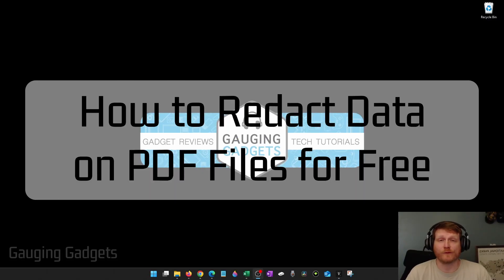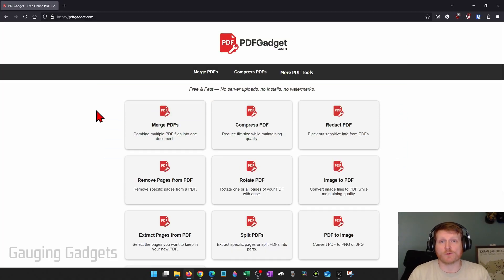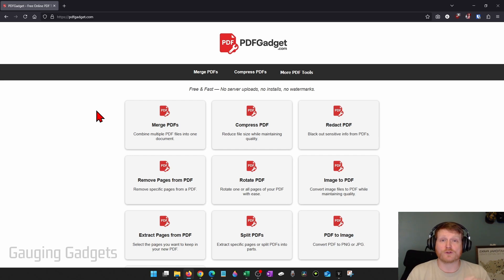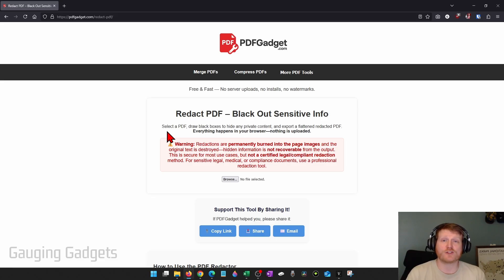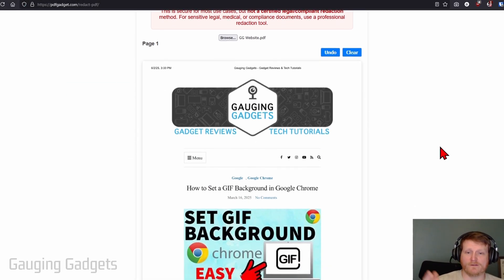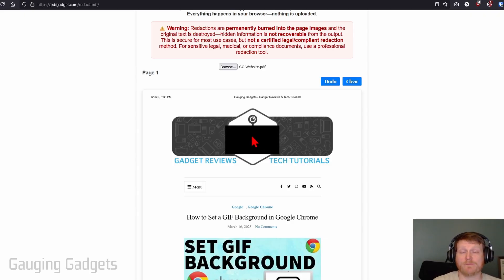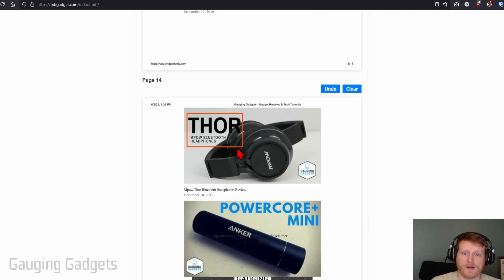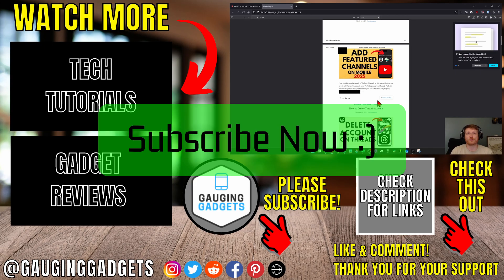How to Redact PDF Files for FREE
How to Redact PDF Files for Free? Learn how to safely hide or remove sensitive content in your PDF documents without paying for expensive software. In this tutorial, I’ll show you how to redact PDF files for free using a secure browser-based tool that works on any device. This means you’ll be able to black out confidential text, flatten it into the file, and download a safe version of your PDF without leaving your browser. To do this we use a tool I built called PDFGadget. PDFGadget allows you to compress PDFs for free without installing software or uploading files to servers on your Windows PC, Laptop, Chromebook, iPhone, Android, & Mac.